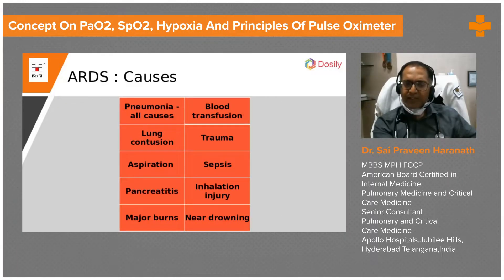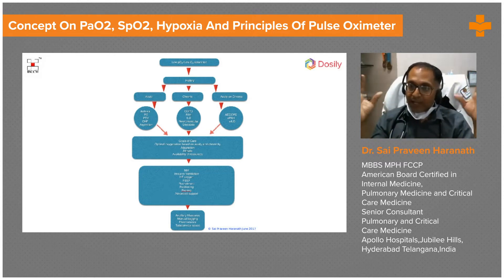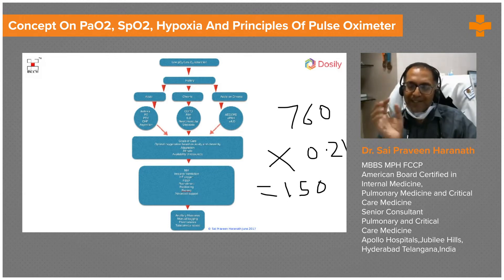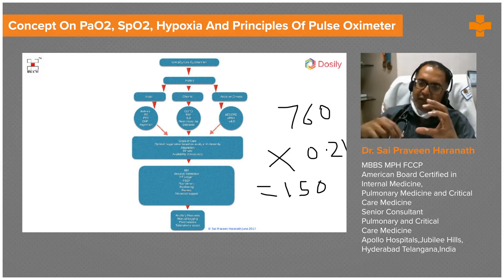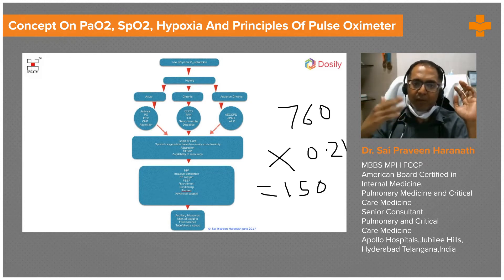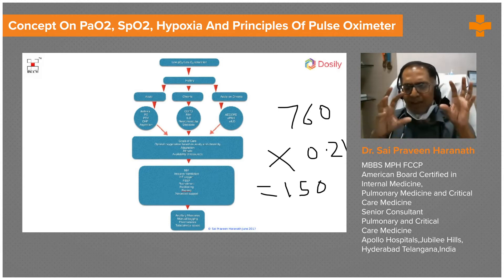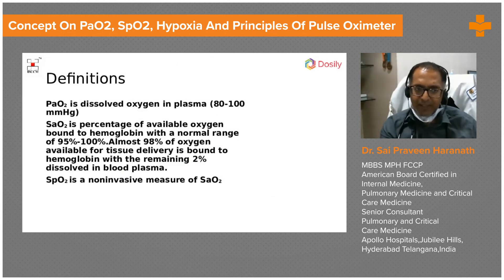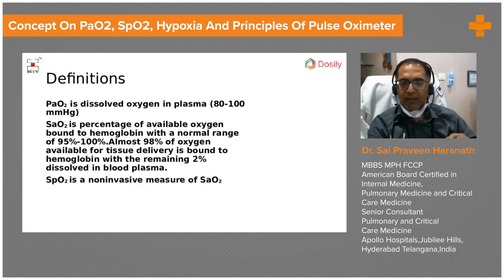Concept on PaO2 SpO2 Hypoxia and Principles of Pulse Oximeter | Medvarsity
The pulse oximeter, with its ability to continuously and transcutaneously monitor the functional oxygen saturation of hemoglobin in arterial blood, has revolutionized modern medicine (SaO2).

Pulse oximetry is so common in medical care that it is frequently regarded as a fifth vital sign. It is critical to understand how the technology works as well as its limitations because incorrect readings can result in unnecessary testing. Pulse oximetry is based on the fact that O2Hb and HHb absorb red
and near-Infrared (IR) light differently.

O2Hb and HHb have significant differences in absorption at red and near-IR light, which is fortunate because these two wavelengths penetrate tissues well, whereas blue, green, yellow, and far-IR light are significantly absorbed by nonvascular tissues and water.

Dr. Sai Praveen Haranath discusses everything you need to know about concept on PaO2, SpO2, hypoxia and the principles of pulse oximeter.